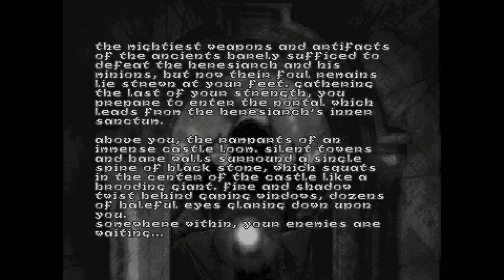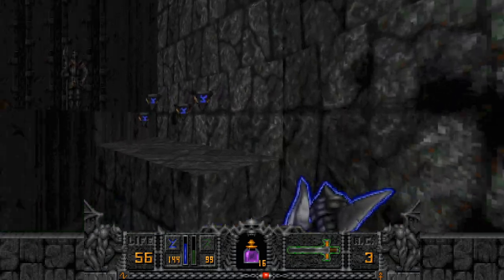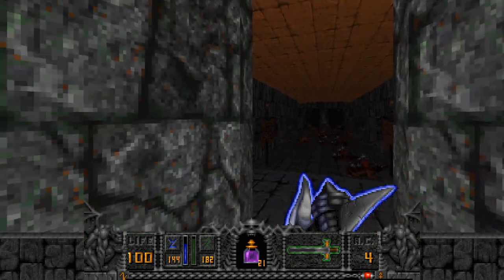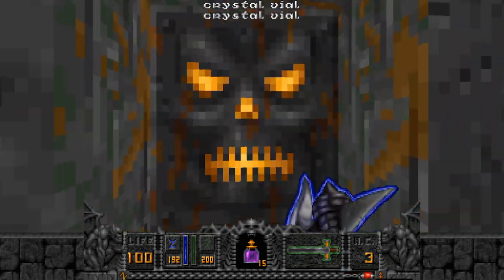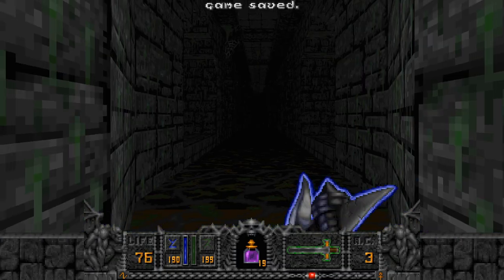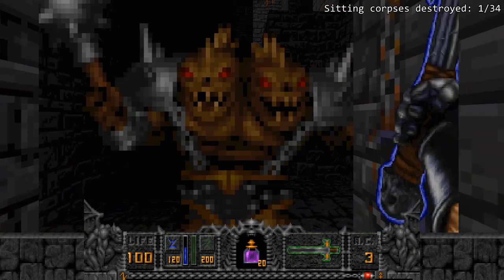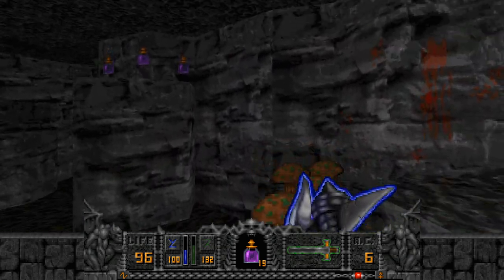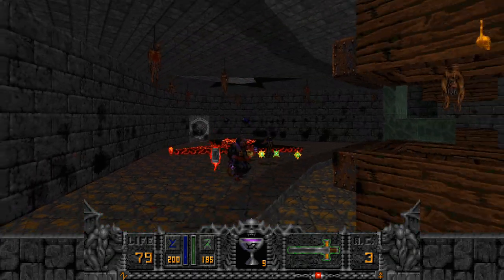Hexen: Beyond Heretic - Hub 4: Castle of Grief (Commentated Walkthrough)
Playthrough of Hexen: Beyond Heretic using GZDoom with commentary getting all non-respawning kills.

0:00 Castle of Grief (Kills and outer wall switches)
8:12 Forsaken Outpost
14:30 Desolate Garden (Secret level)
19:49 Castle of Grief (Cogs)
23:08 Gibbet (Yorick's skull)
28:35 Effluvium (Dungeon Key)
30:03 Gibbet
32:30 Dungeons
42:38 Effluvium
45:30 Forsaken Outpost (Axe Key trigger and remaining kills)
47:24 Gibbet (Axe Key, boss and remaining kills)
54:12 Effluvium (Remaining kills)
57:04 Dungeons (Remaining kills)